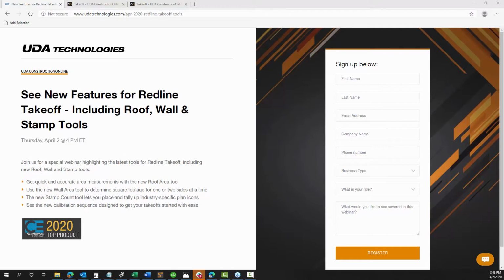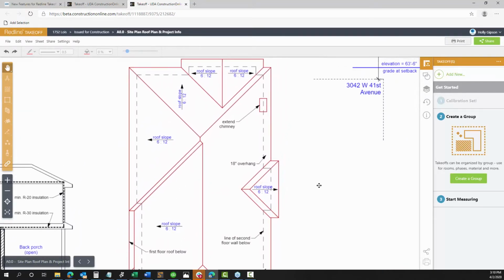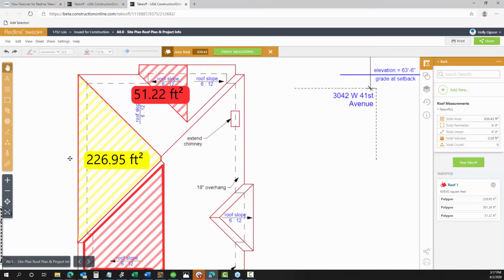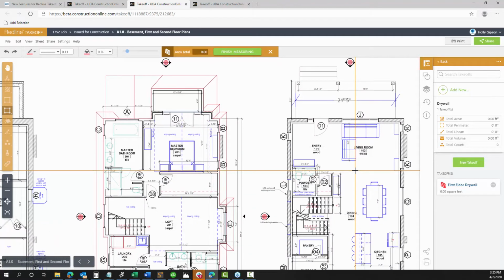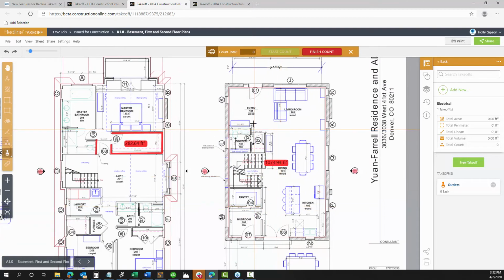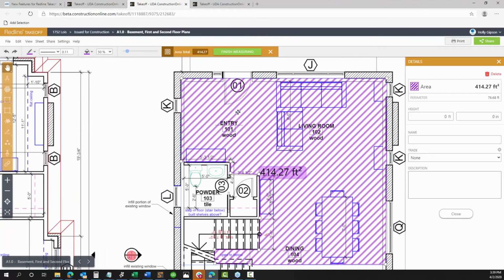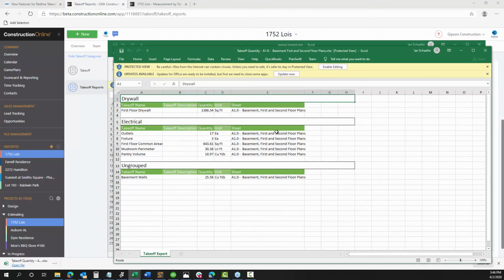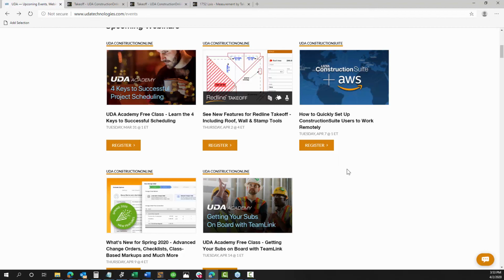See New Features for Redline Takeoff, Including Roof, Wall & Stamp Tools